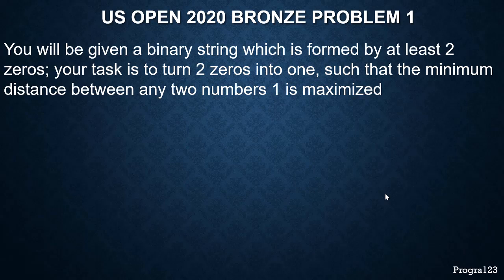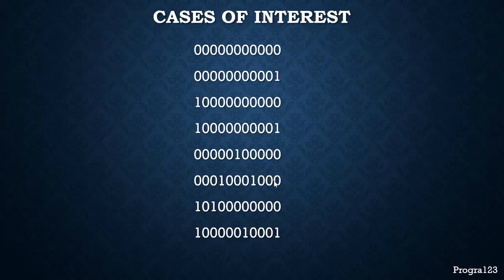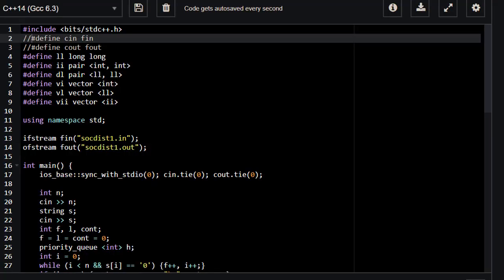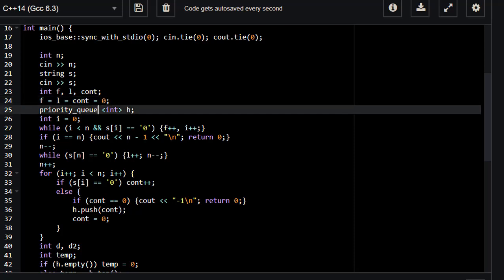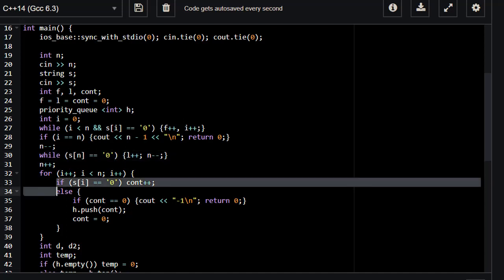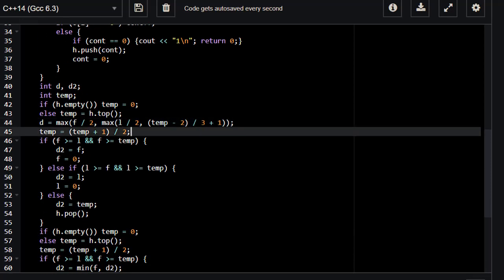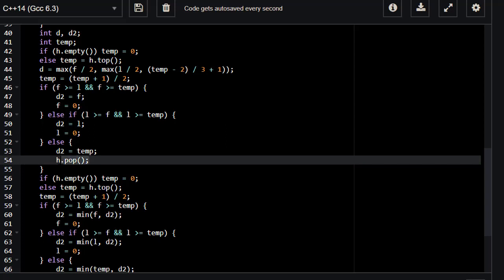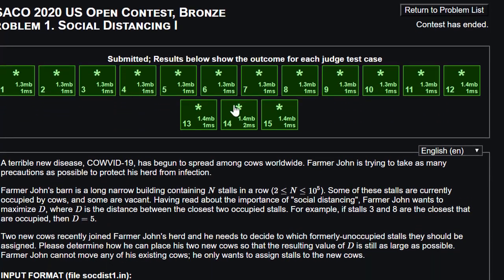US OPEN 2020 problem 1 bronze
Hello :D

Some clarifications:
-This video belongs to begginer section.
-I assume you already know c++ language, that is why I do not stop in technical explanations, but idea itself.
-Information is taken from competitive programming books like "Introduction to Algorithms" written by T.Cormen, Halim & Halim "Competive Programming 3" and Antti Laaksonen "Guide to Competitive Programming"

(a codecher account is required)